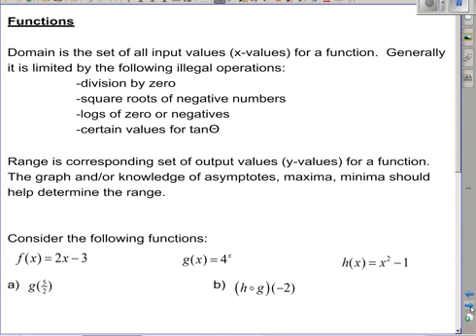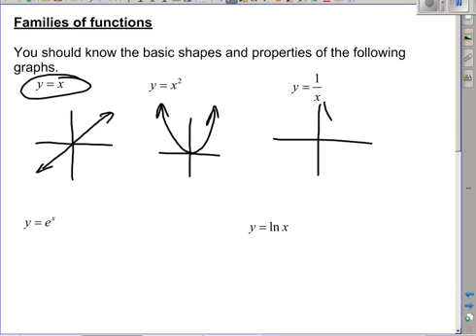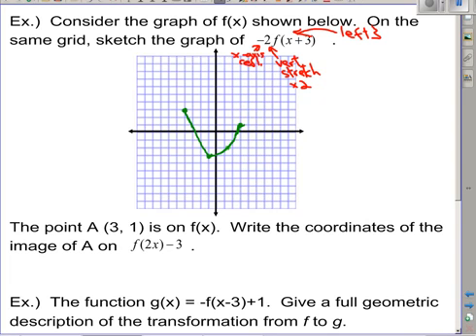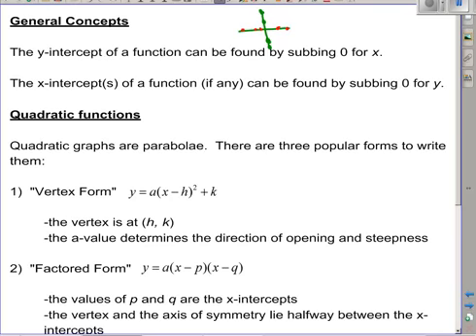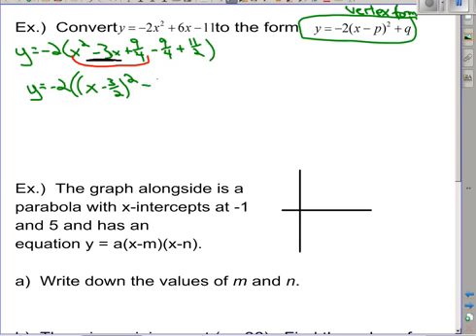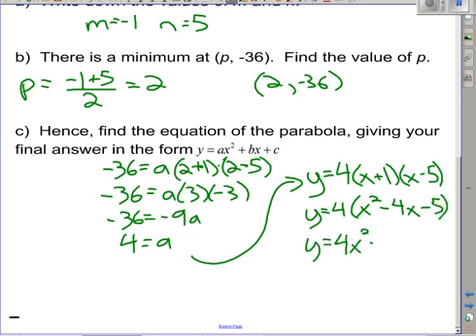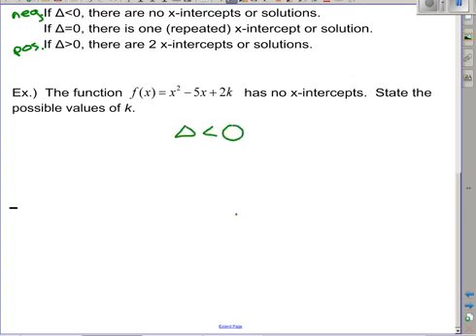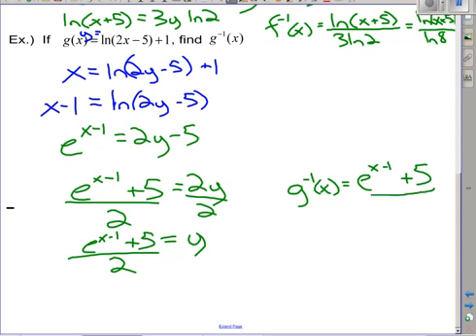IB Math SL Functions Review